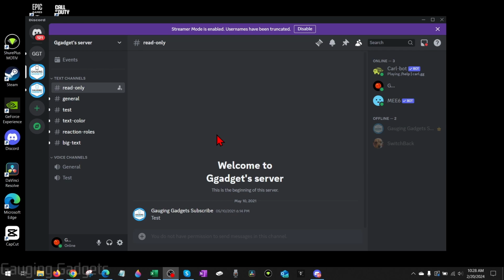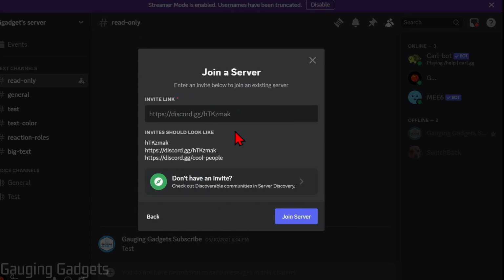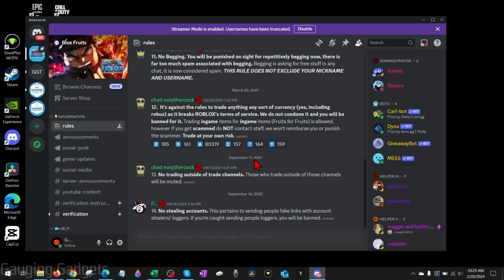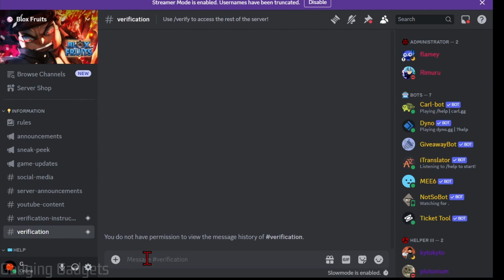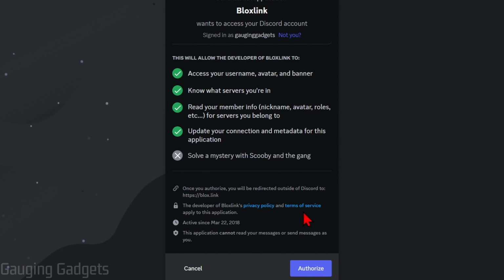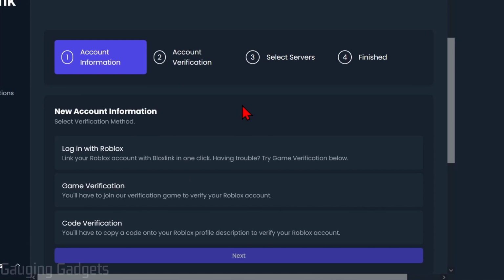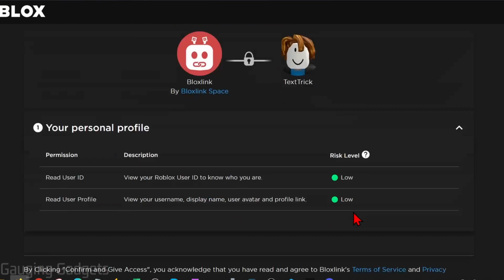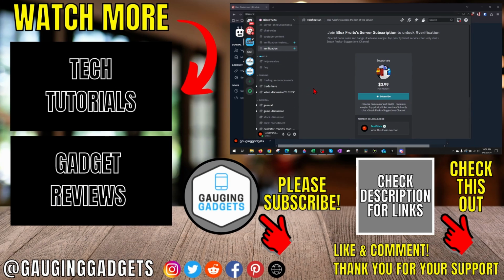How To Join Blox Fruits Discord Server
How to join Blox Fruits discord server? In this tutorial, I how join the Blox Fruits Discord server on PC or Laptop. This means I show you how to join the  Blox Fruits server on Discord, verify your account with Bloxlink, then link your Roblox account with the Blox Fruits Discord server. In this full guide we show you the entire process for joining the Blox Fruits server on Discord.